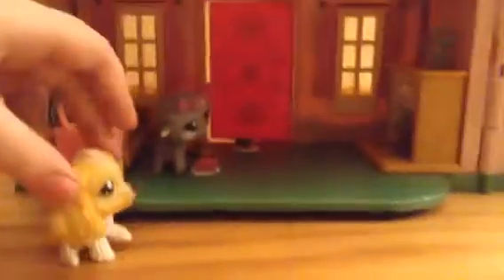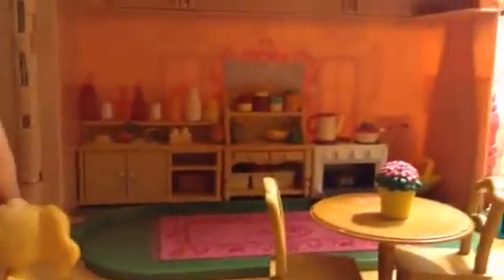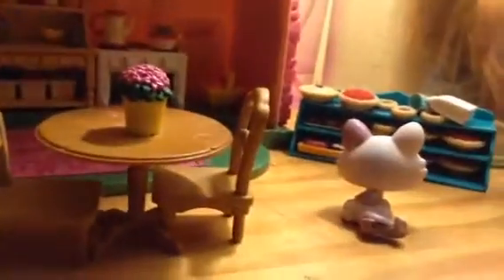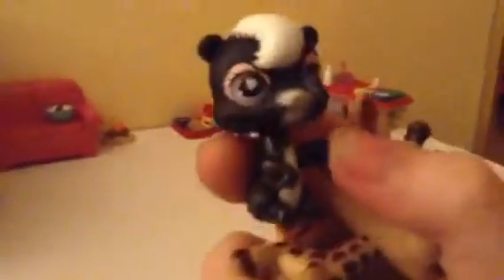Lps house tours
Plz like this vid